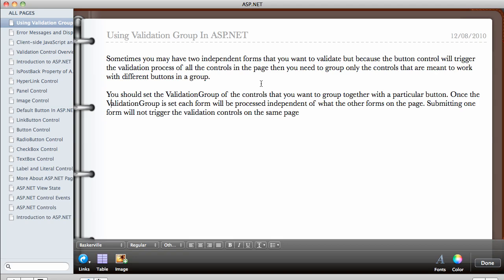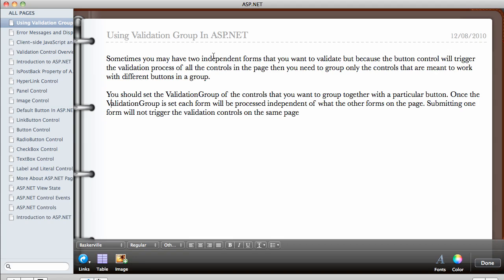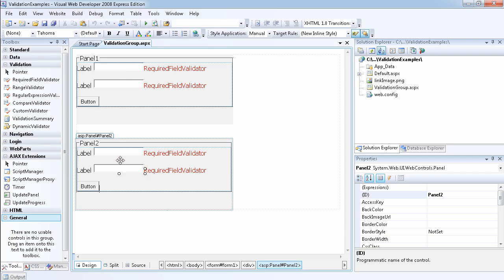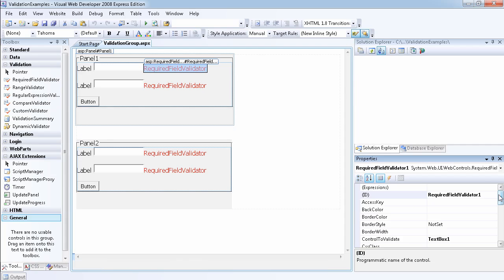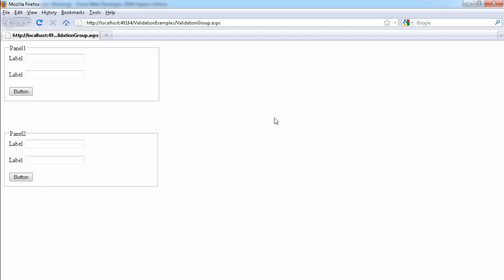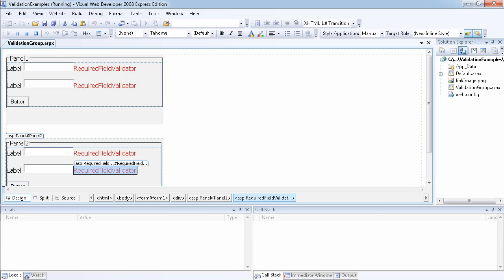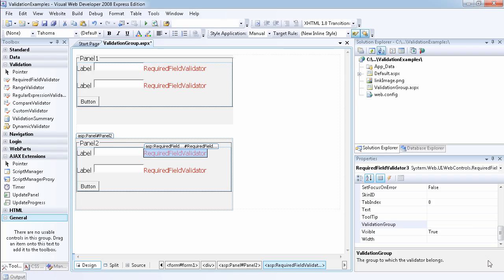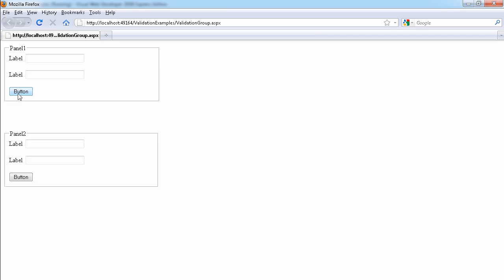21 - ASP.NET Validation Group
Sometimes you may have two independent forms that you want to validate but because the button control will trigger the validation process of all the controls in the page then you need to group only the controls that are meant to work with different buttons in a group. Once the ValidationGroup is set each form will be processed independent of what the other forms on the page. Submitting one form will not trigger the validation controls on the other form.